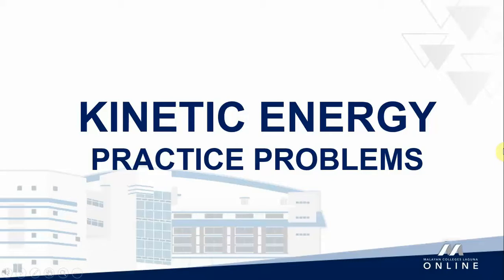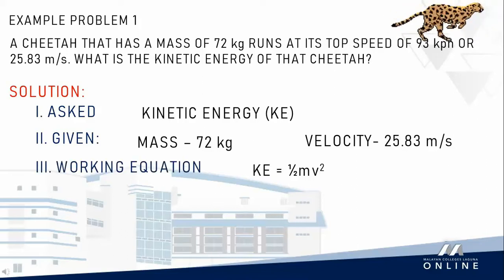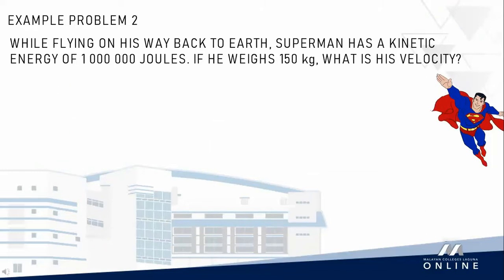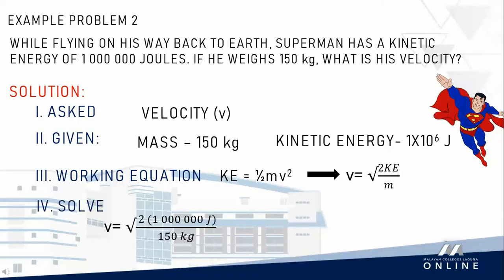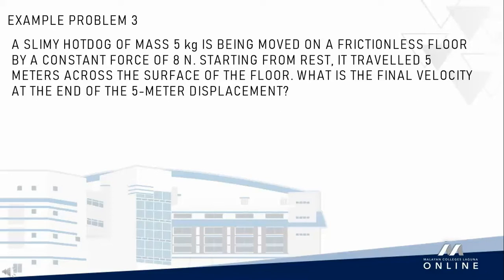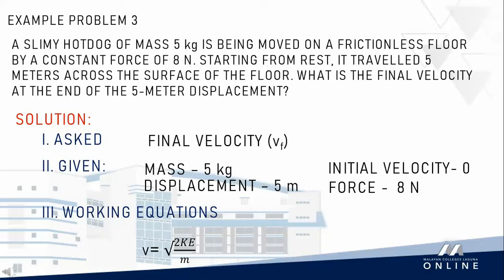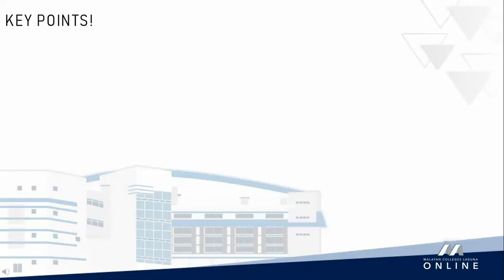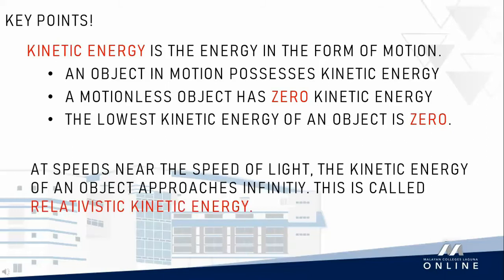Lecture 9 Kinetic Energy Problems